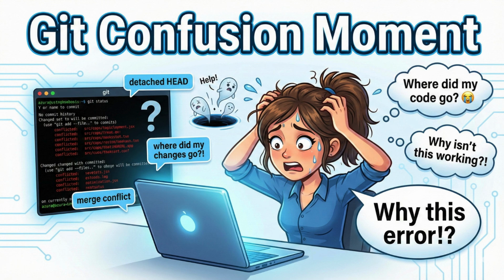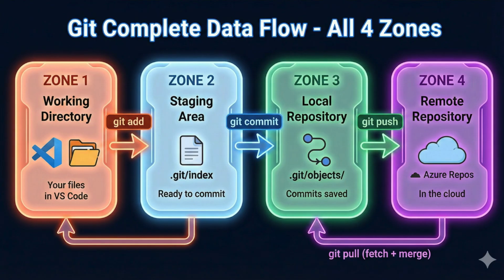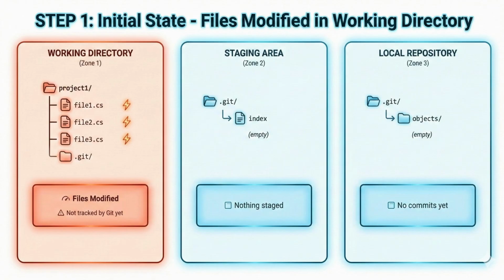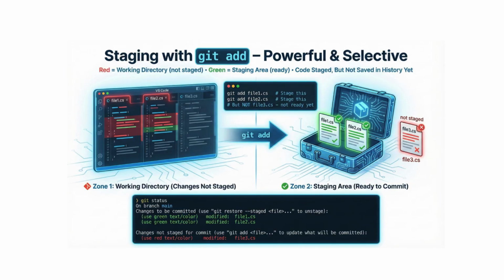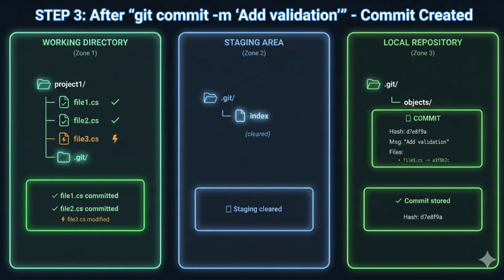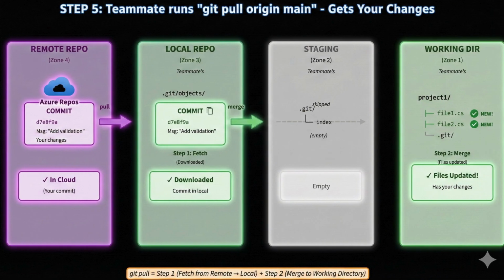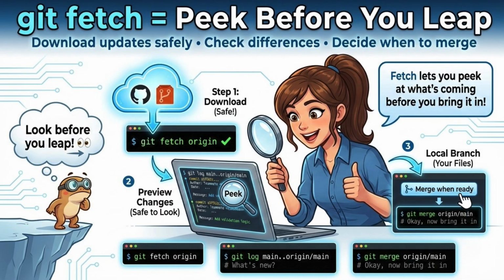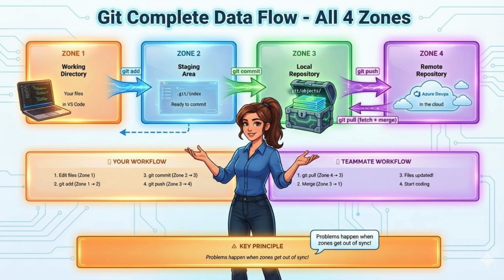Where Does Your Code Go? Git's 4 Places Explained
Learn how Git actually works with visual folder structures and diagrams. This Git tutorial for beginners covers the 4 zones your code travels through: working directory, staging area, local
repository, and remote repository.

Does Git feel like magic? Do merge conflicts drain your energy?
You aren't alone. Most developers think Git only has two places:  your laptop and the cloud. Wrong. There are actually FOUR zones.

In this Azure Bites special episode, I break down Git version control with actual folder structures showing exactly where your code lives at each step. Once you see how code travels through
these zones, Git stops being confusing.

Topics:
- Why Git feels confusing
- The 4 Git zones explained
- Zone 1: Working Directory (your files)
- Zone 2: Staging Area (git add explained)
- Zone 3: Local Repository (git commit)
- Zone 4: Remote Repository (git push)
- git fetch vs git pull difference
- Recap and avoiding merge conflicts

What you'll learn:
✅ How Git version control actually works
✅ What git add, commit, push, and pull do
✅ Staging area explained (the waiting room)
✅ Git fetch vs pull difference
✅ How to avoid 90% of merge conflicts
✅ Complete data flow visualization

Perfect for:
- Git beginners learning version control
- Developers confused by git commands
- Anyone tired of merge conflicts
- Self-taught programmers

git staging area, git commands, git for beginners, learn git,
git explained, git workflow, azure devops